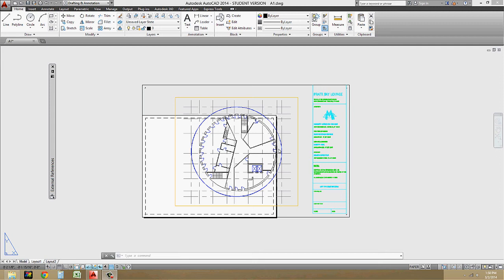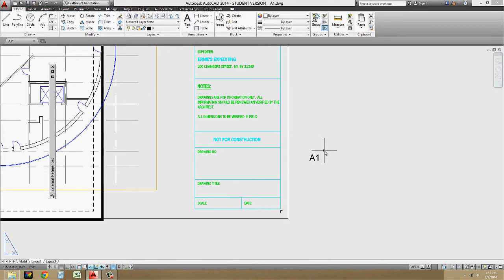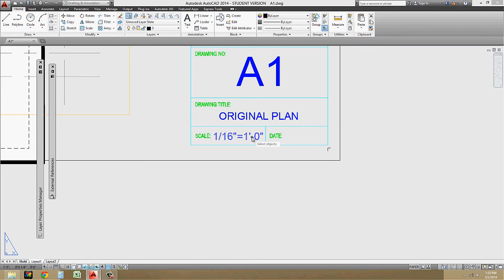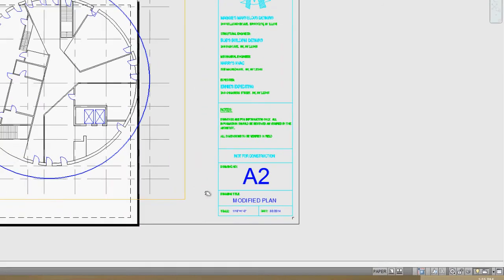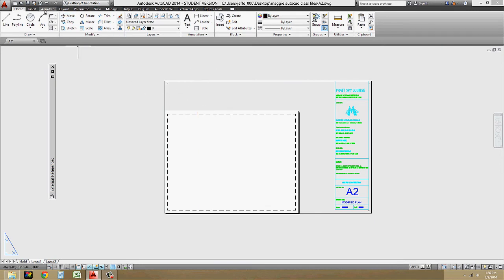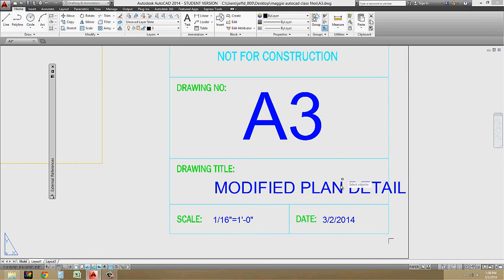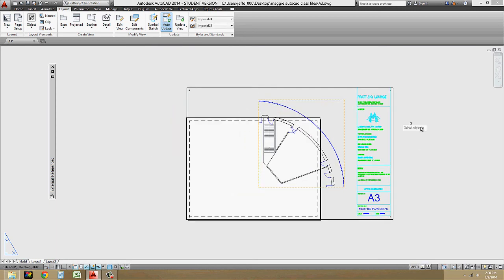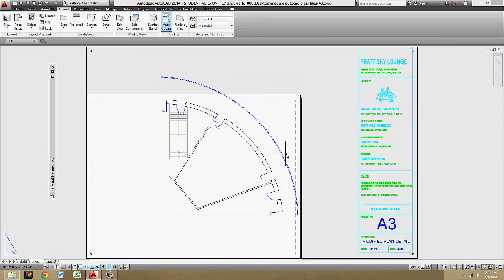CADD I: Autocad INT 560 Pratt Institute Week 7 Part 3